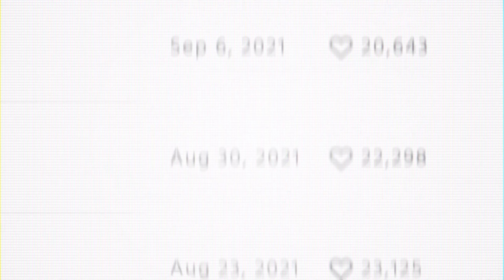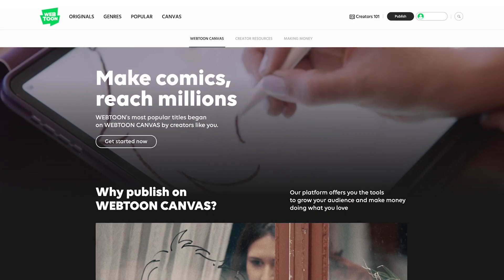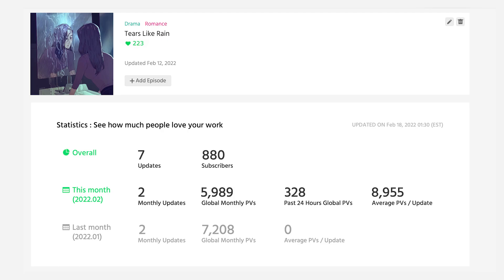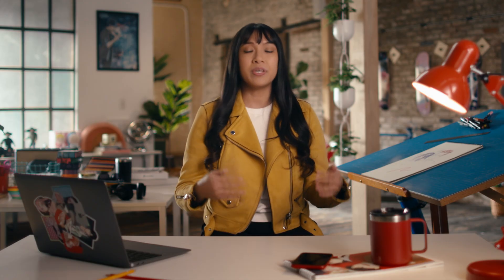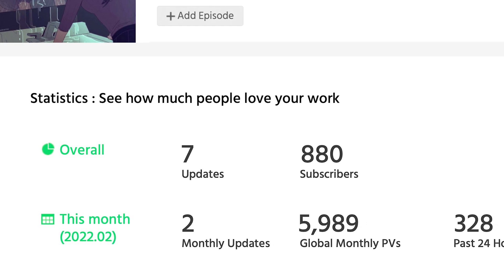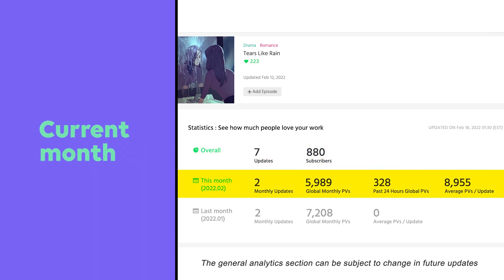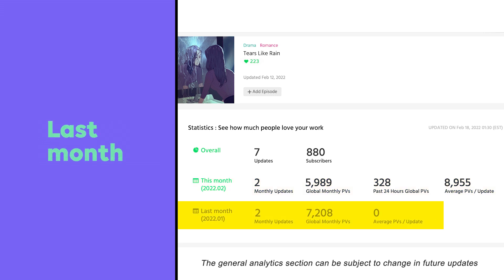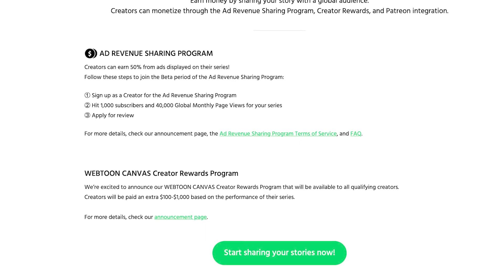How to View Analytics on WEBTOON CANVAS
It’s all about numbers, numbers, numbers, right? Kind of… but not really. The secret is in HOW you use them. Learn all about the analytics provided to you when you publish on WEBTOON CANVAS.

Welcome to WEBTOON Academy! The place to get free tips and educational content directly from WEBTOON.

Already a CANVAS creator? Connect with the community!

Join the worldwide comics community at webtoon.com!

About WEBTOON:
We are a creator first, story driven platform that gives storytellers the tools to bring their boundless imagination to life. Get in on the latest original manwha and webcomics ranging from romance, comedy, action, fantasy, horror, and more—made just for WEBTOON™.